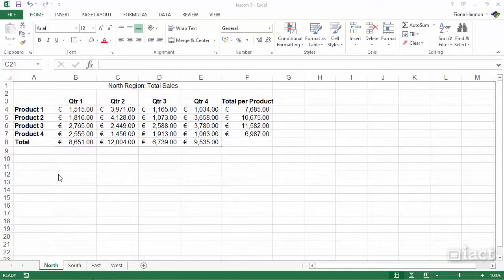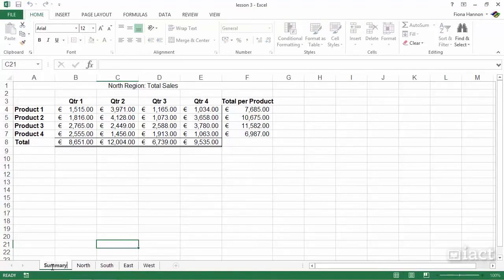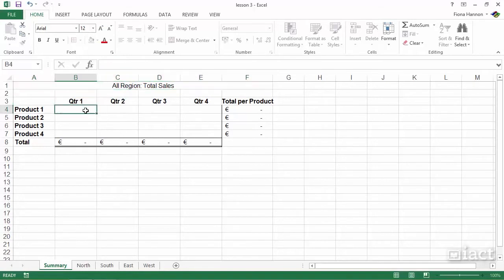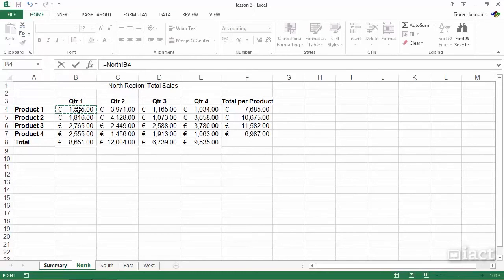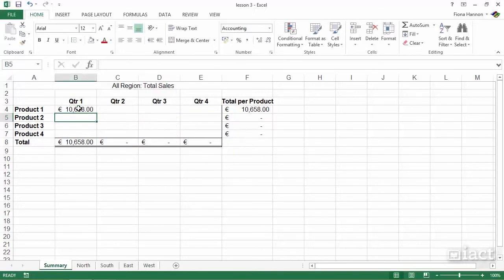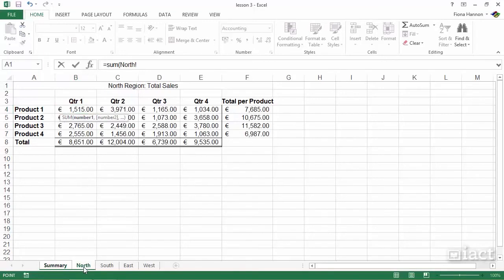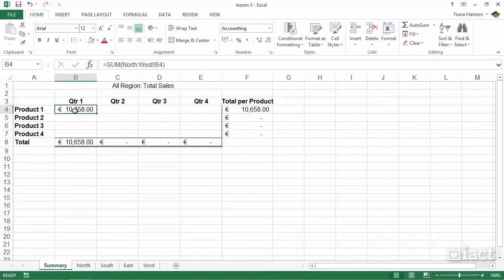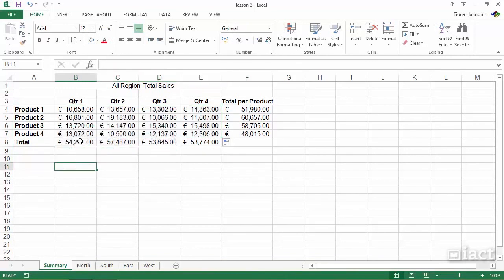3D Referencing - Excel 2013 Level 3